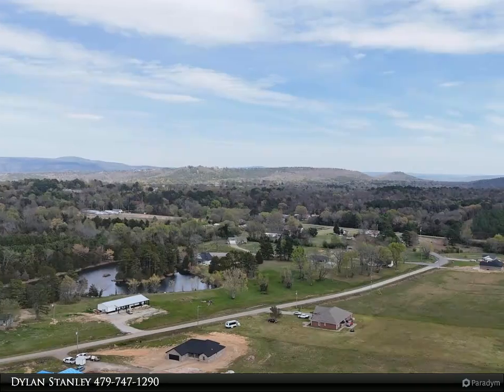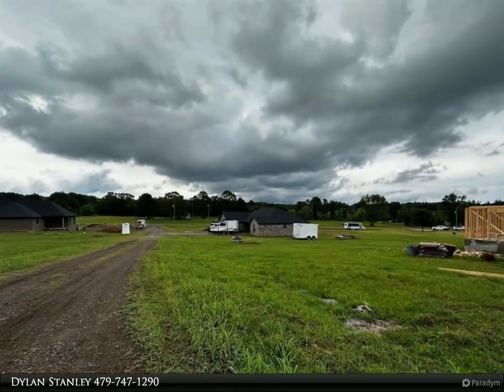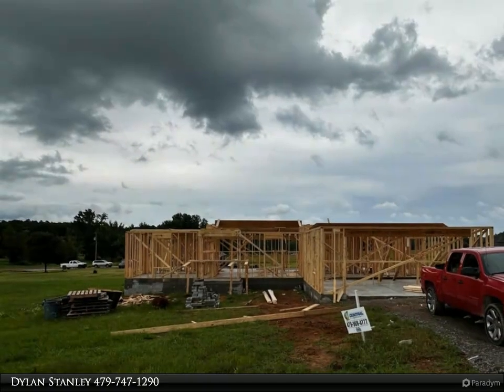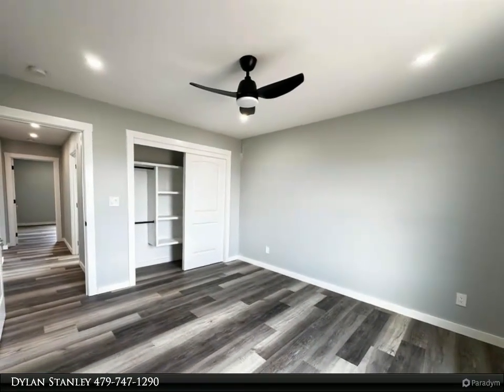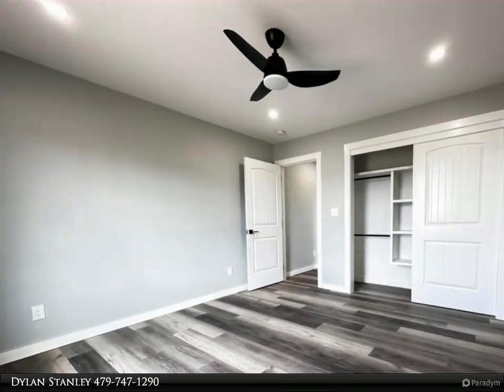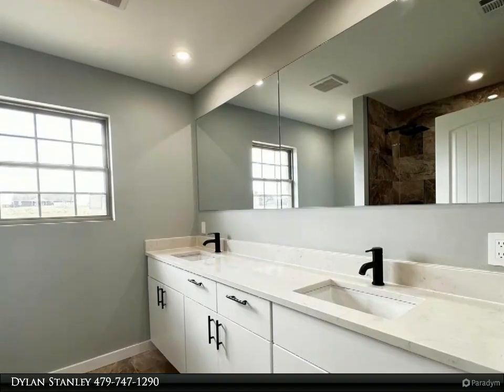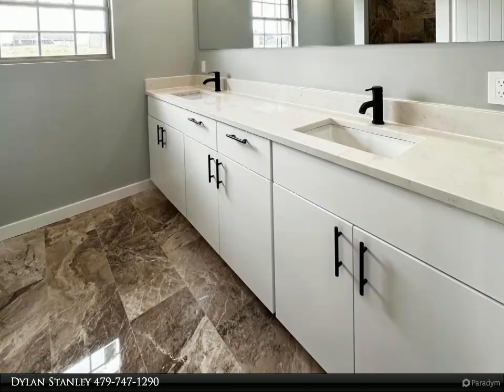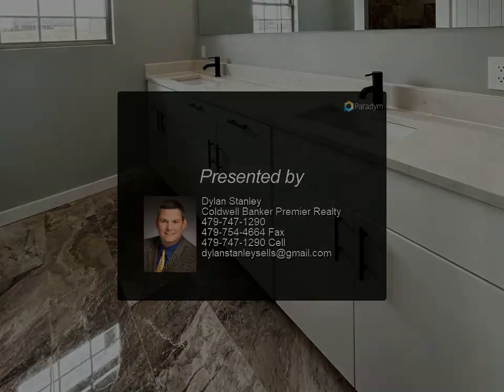Coldwell Banker Premier Realty - 168 PR 3544 Road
168 PR 3544 Road
Clarksville, AR 72830

Exquisite craftsmanship from Herrera's Custom Homes. Extreme attention to detail and beautiful modern styling are the hallmarks of this father son team of builders. This 3 bed 2 bath 1737sft+/- home sits on a corner lot and will offer beautiful Quartz counter-tops, kitchen center island, dishwasher, refrigerator, microwave, range, a multitude of LED recessed lighting throughout, custom built-in storage/shelving, master bed and bath with walk-in closet, walk-in shower, living room electric fireplace, 2 car garage, 30 year architectural shingle roof, attic partially floored & lighted, & covered rear deck, *All finished interior pics are for reference only and are represetative of what the finished home may look like. **sft per builder. HWY 21 to left on CR 3538 home is on the left see sign

2 full bath

Dylan Stanley
Coldwell Banker Premier Realty